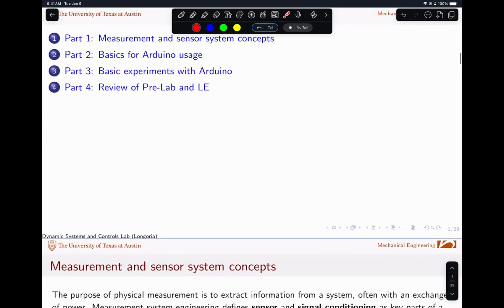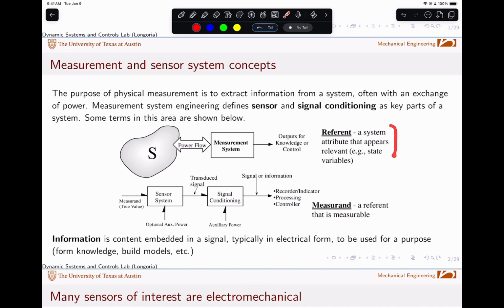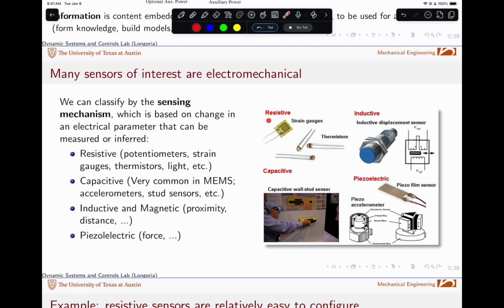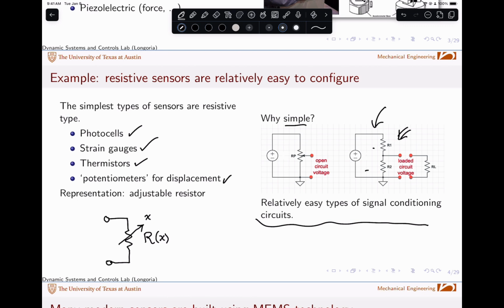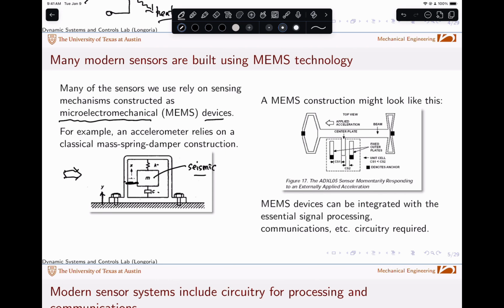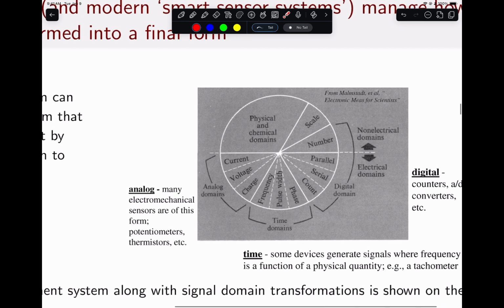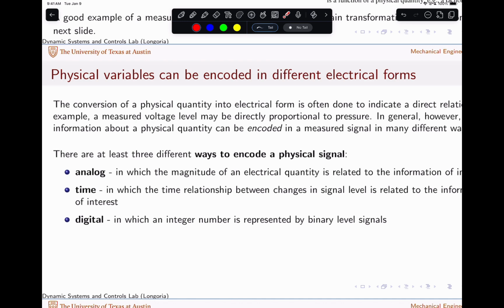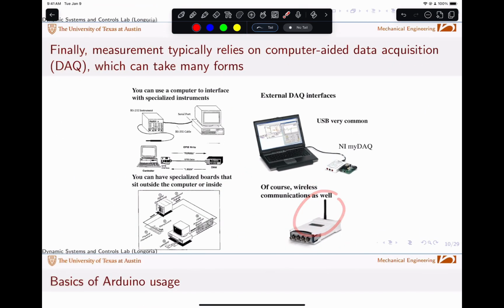2_1_DSCLab Measurement and sensor system concepts